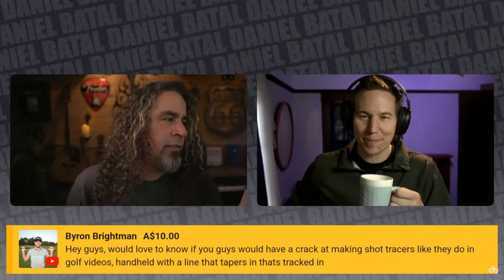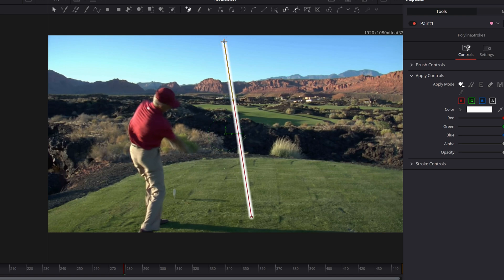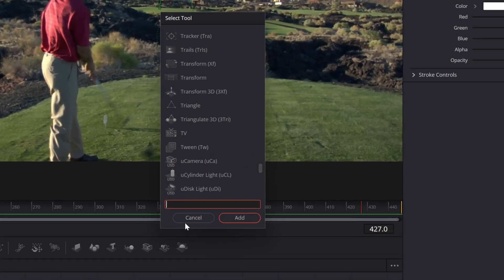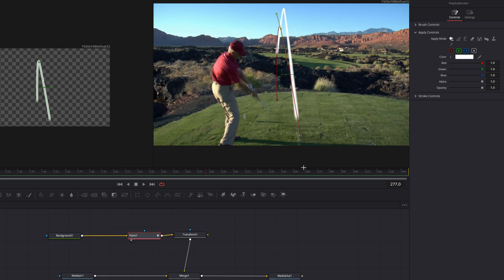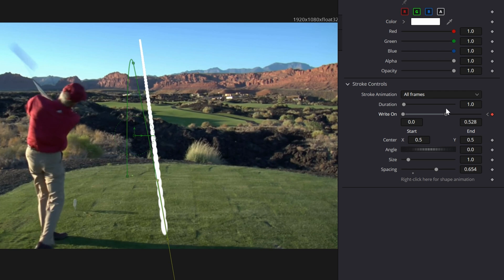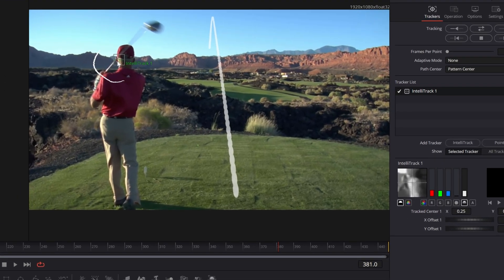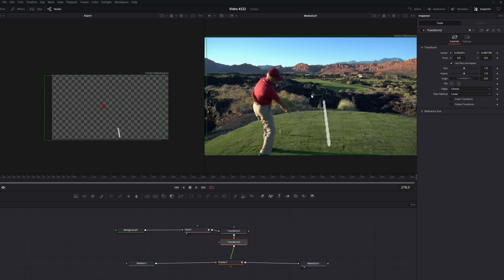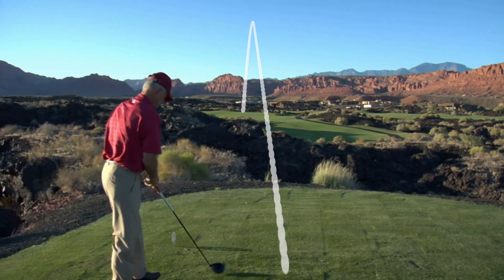Shot Tracer Effect - DaVinci Resolve